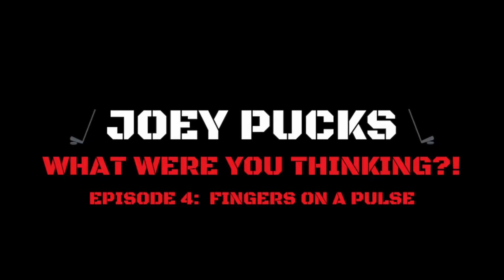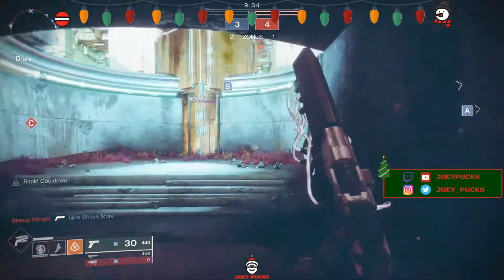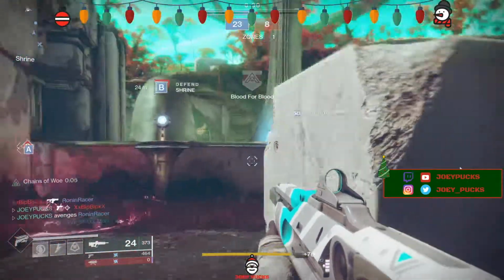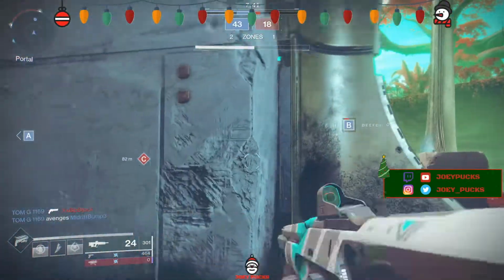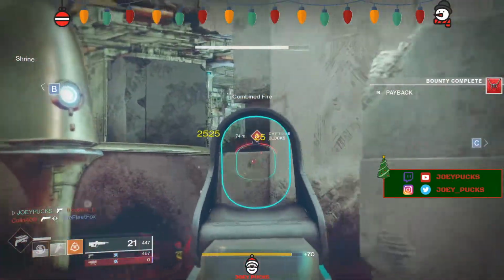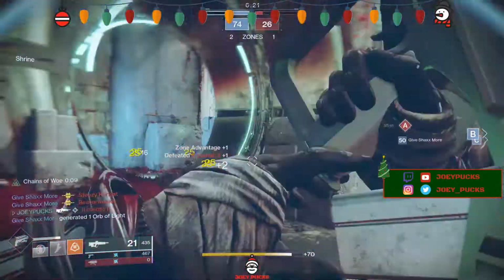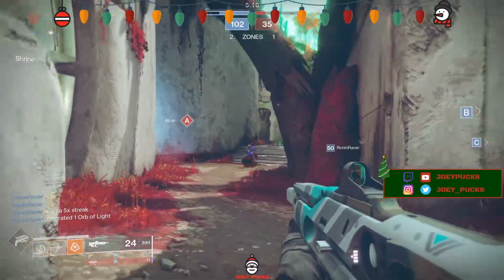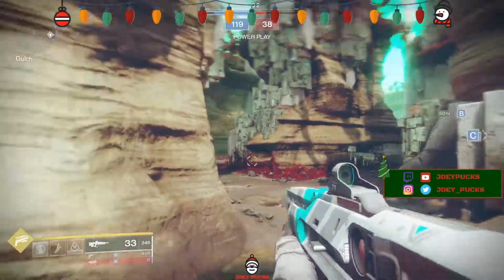What Were You Thinking, Joey Pucks?! (Commentary and Tips) [#4] | Destiny 2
Episode 4 of the “What Were You Thinking, Joey Pucks?!” series features my preferred pulse rifle loadout:  Nightshade and Traveler’s Judgment.  I analyze my gameplay and provide insight to my in-game decision making process (both good and bad!).